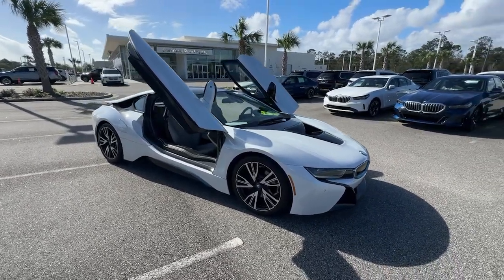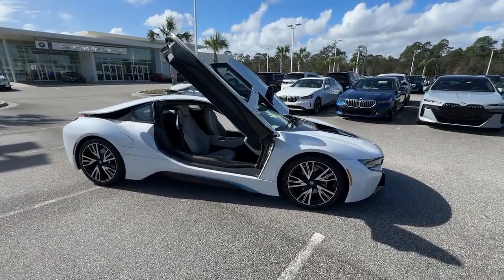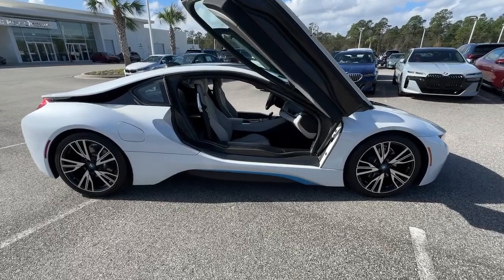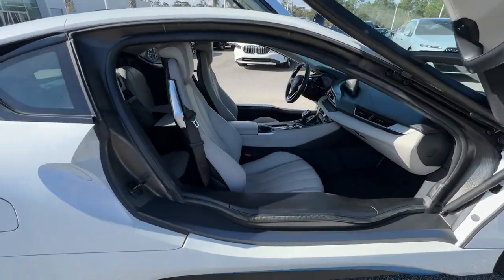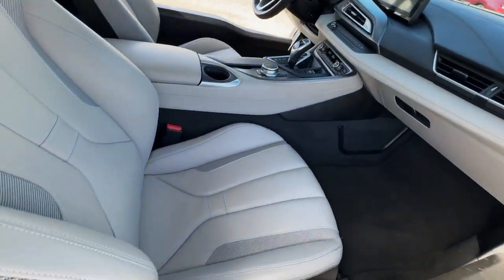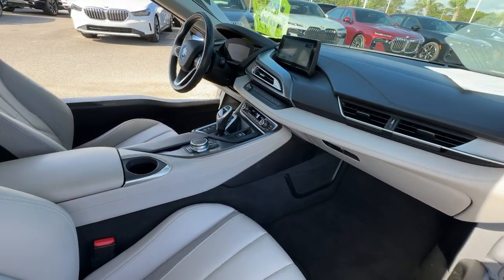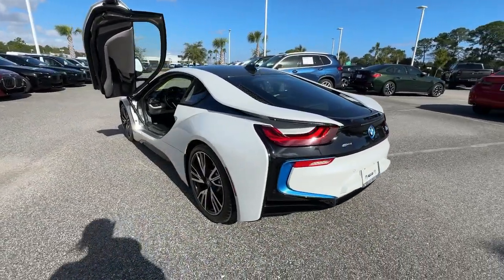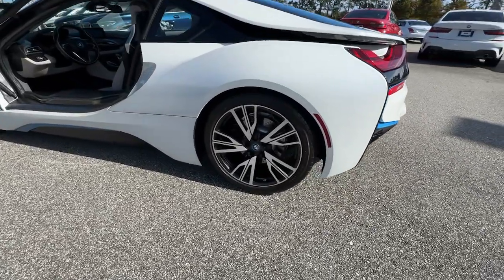2017 BMW i8 FL Daytona, Palm Coast, Port Orange, Ormond Beach